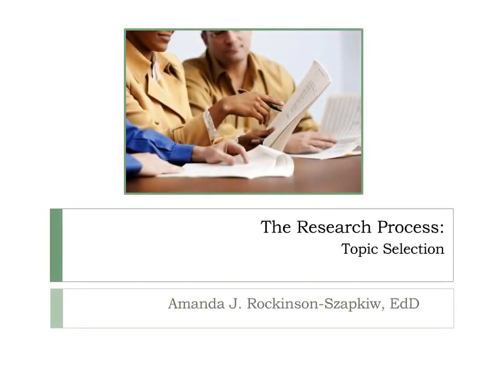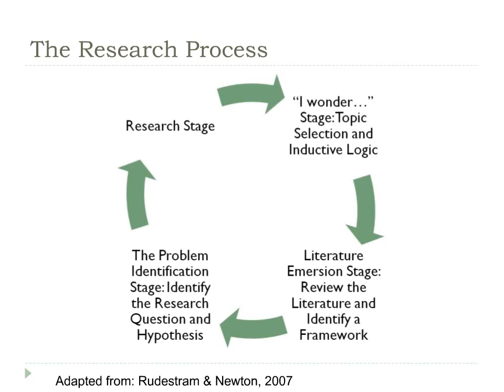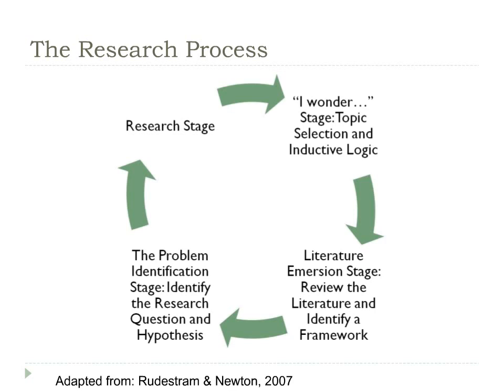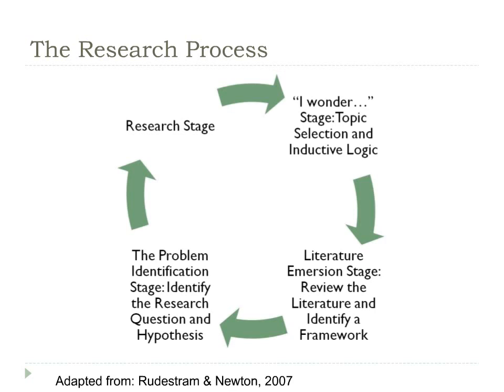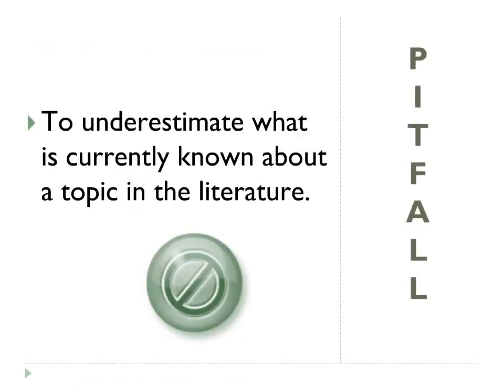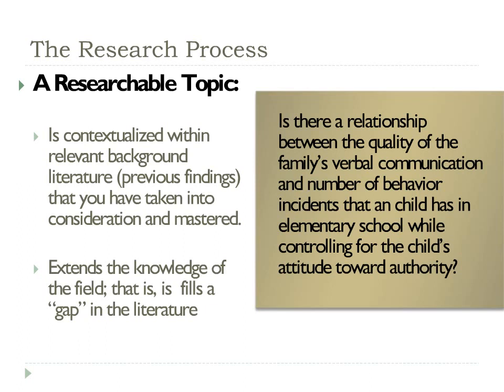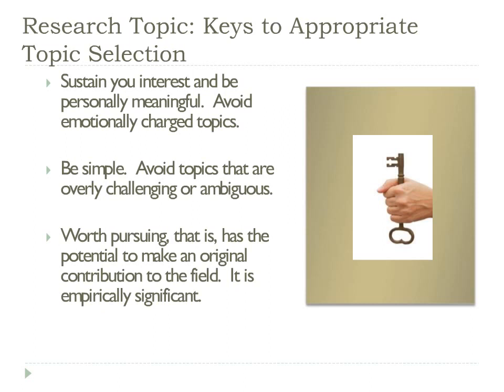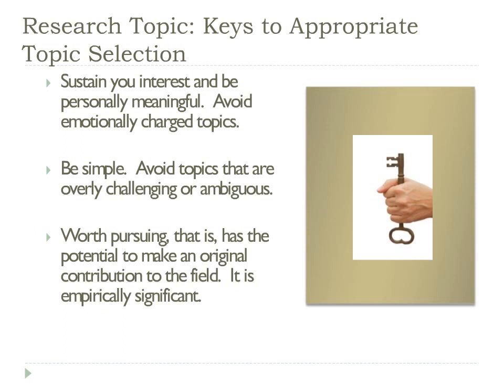The Research Process: Topic Selection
Learn how to choose your topic in the research process.